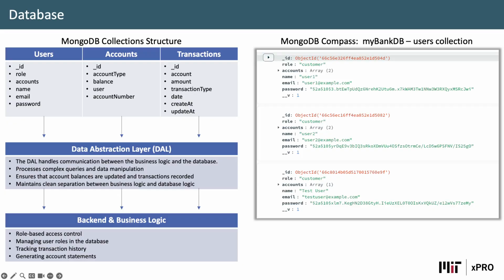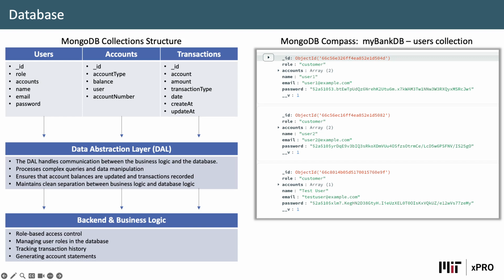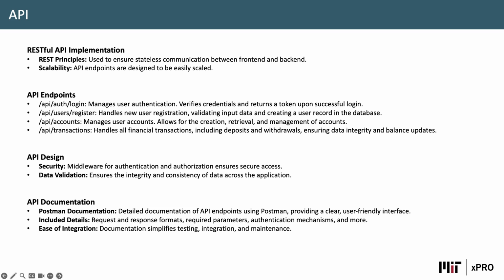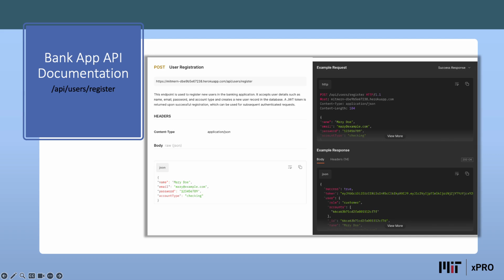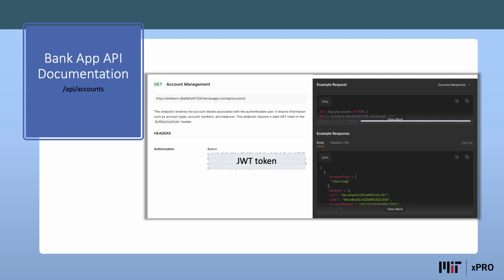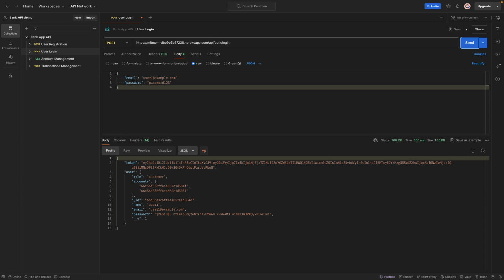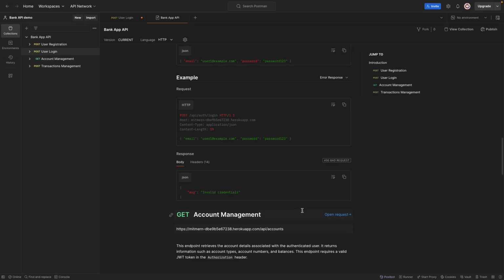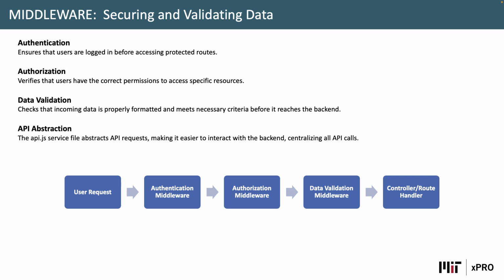Maria Lee PresentationVideo2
Database And API